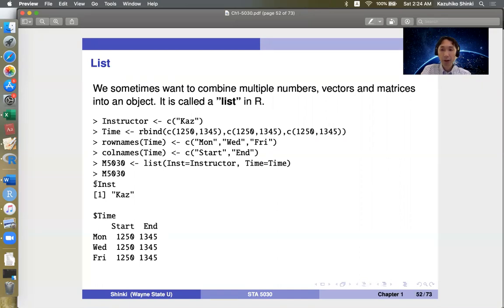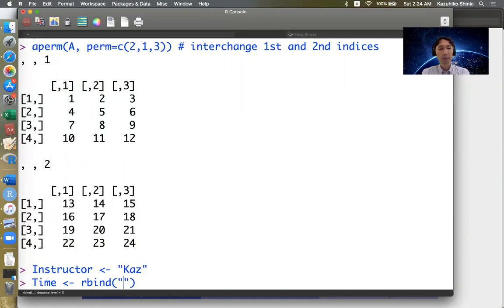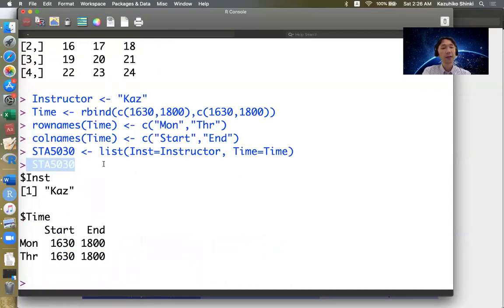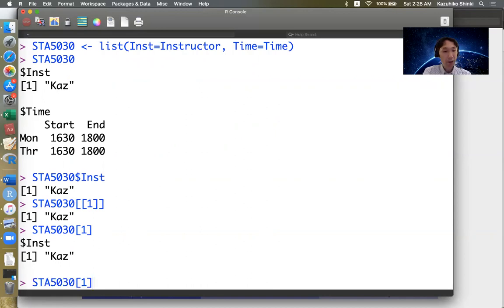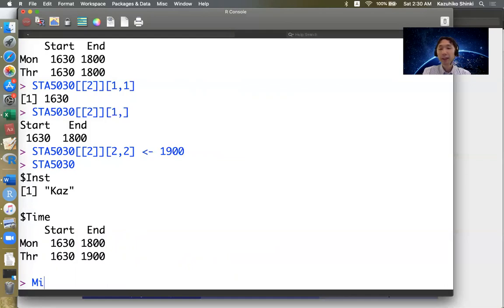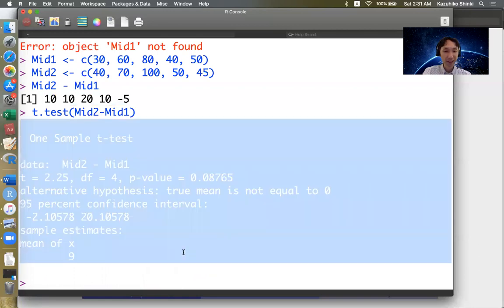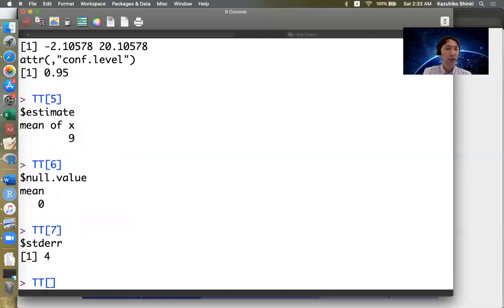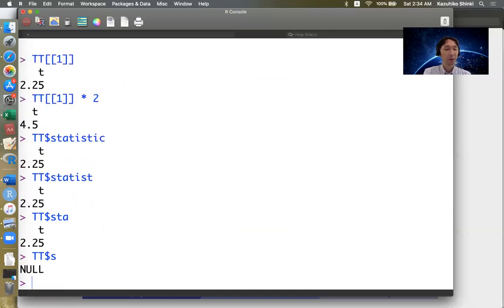5030-21F-09-09-4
Do Quiz-09-09-4. Due on Sun 9/12.